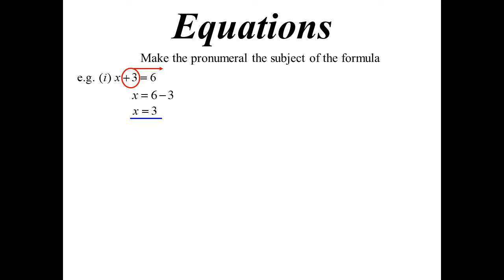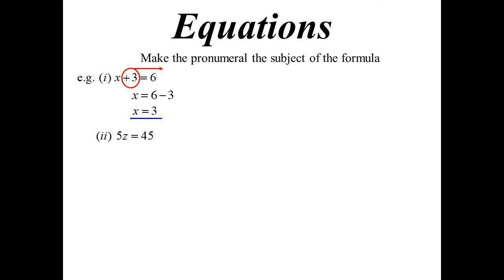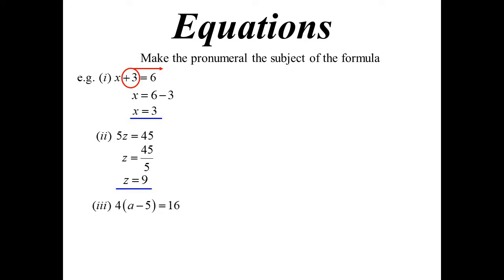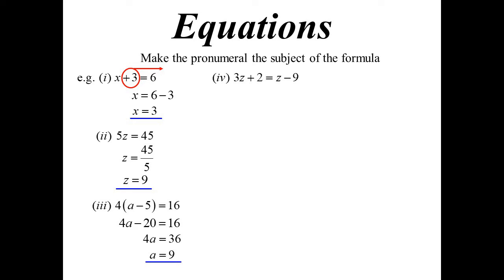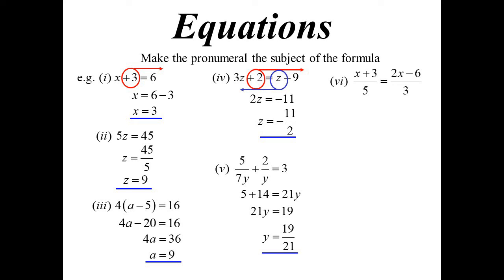11X1 T01 06 equations 2022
The basics of solving equations.